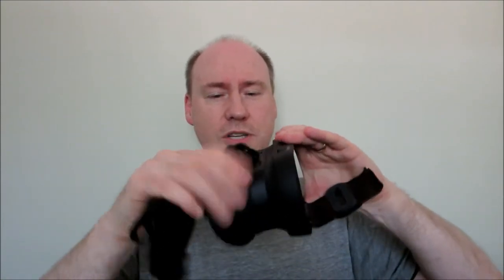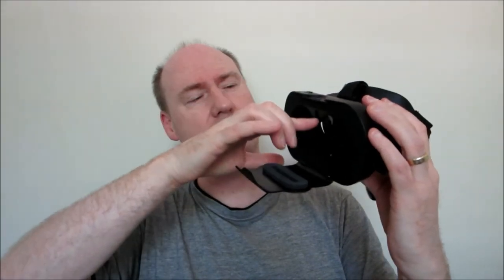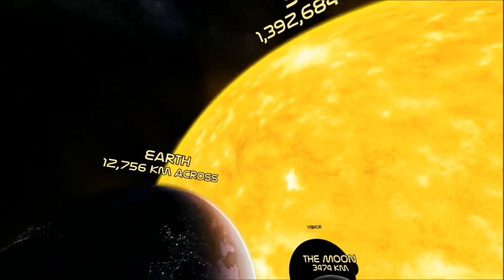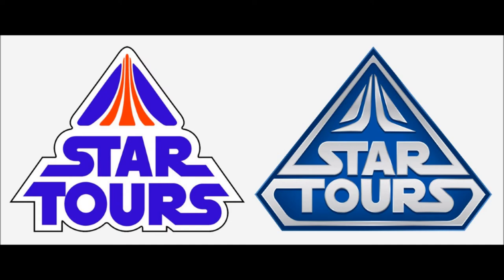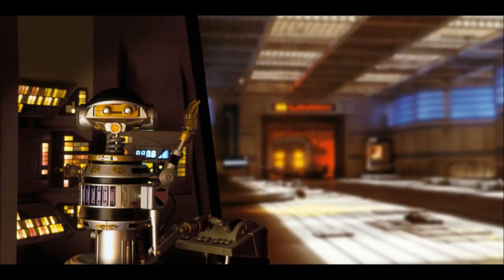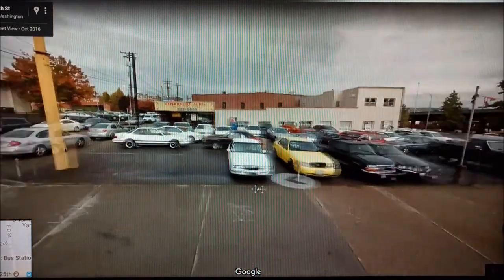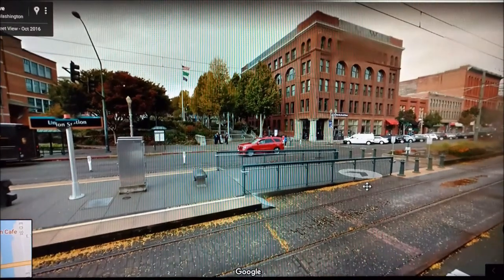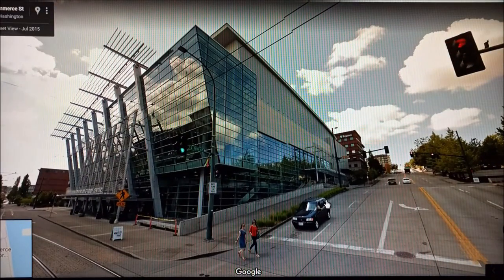VR GO headset followup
This is a followup to my early impressions of the VR GO headset.

This was the one I purchased:

As mentioned, here are the links.